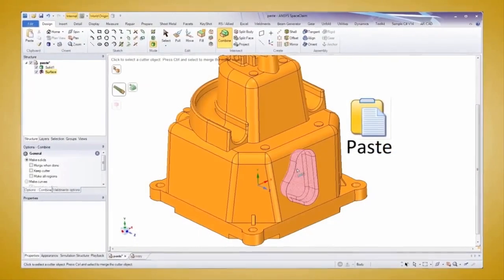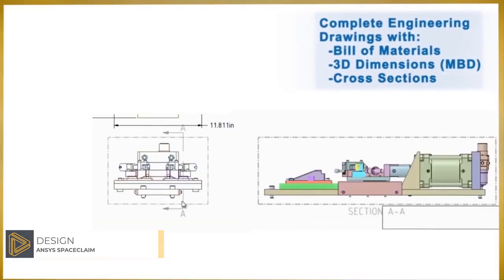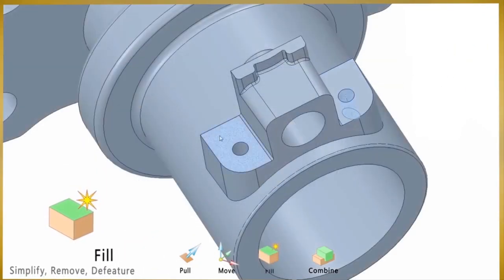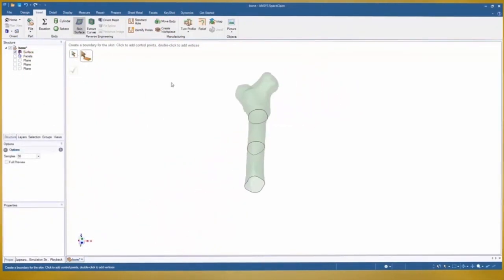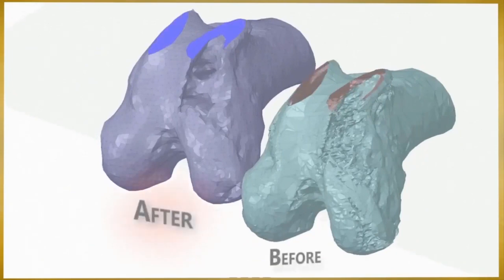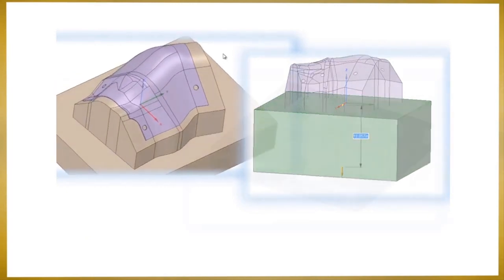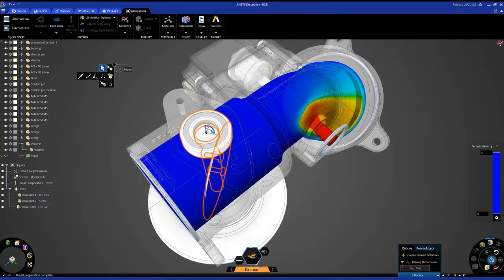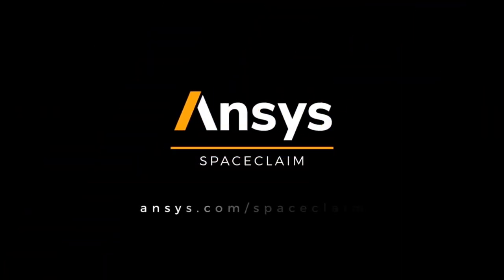Accelerate your Geometry Modeling with Ansys SpaceClaim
ANSYS SpaceClaim is a multipurpose 3D modeling tool that delivers faster engineering results. This video will illustrate the many benefits of using it as a geometry modeling tool. As a result, engineers everywhere are boosting productivity because of SpaceClaim's direct modeling technology, ease of use, and unprecedented versatility.